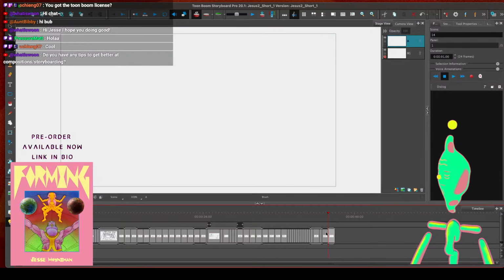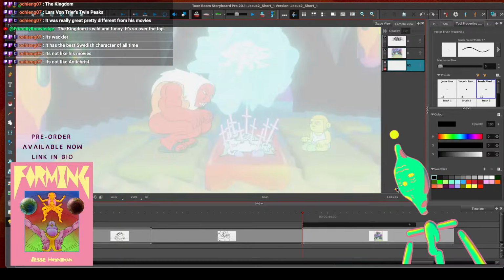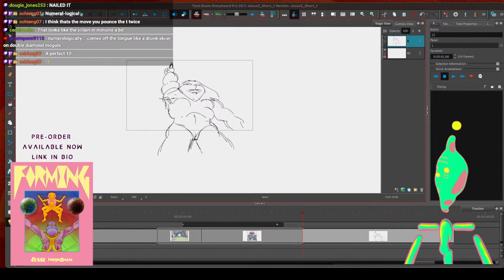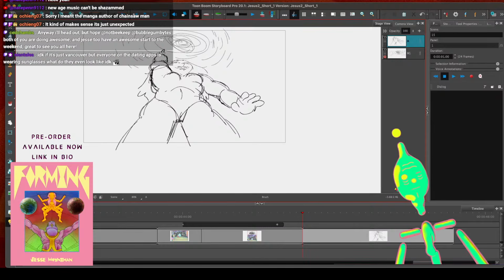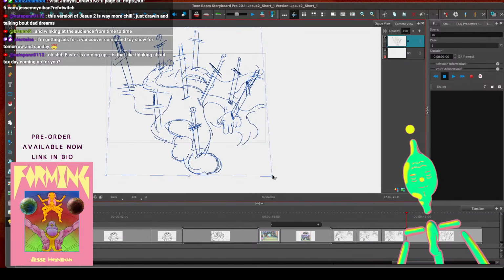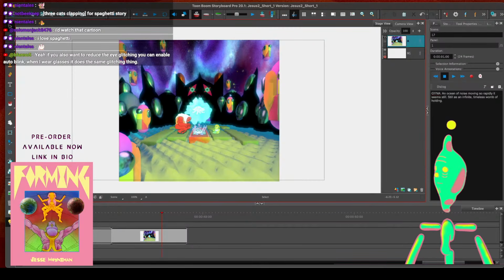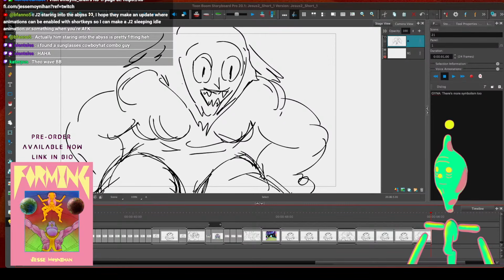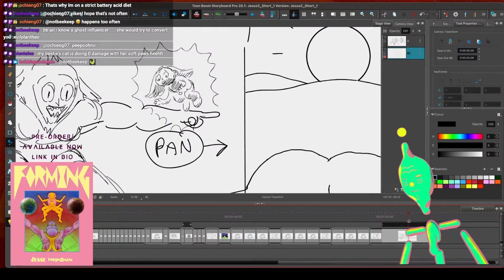Let's Draw! Live Call In Show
Call in while Jesse draws!
To call in, you must become a trusted member of the Discord :-)